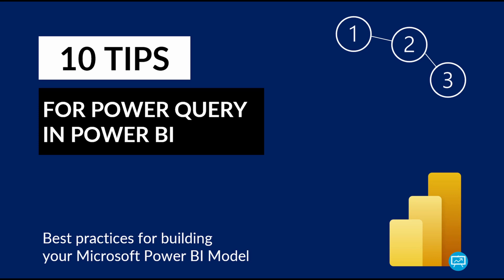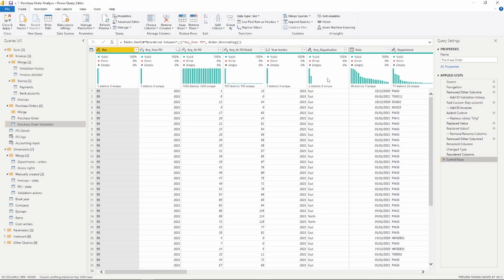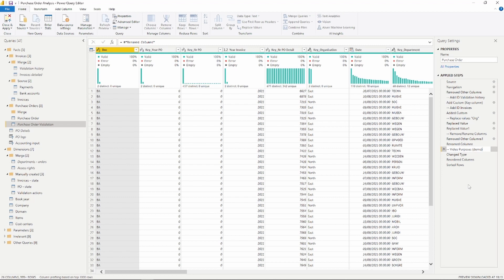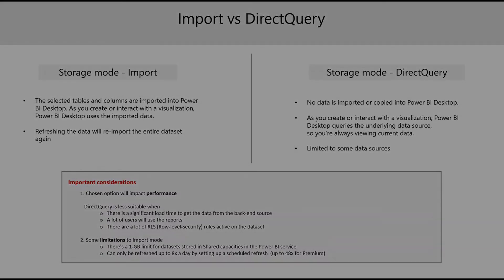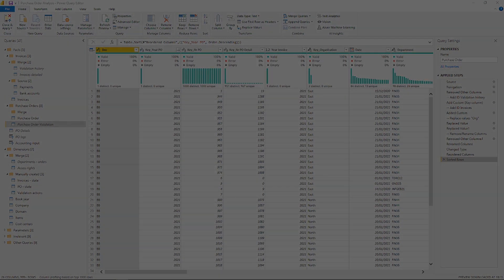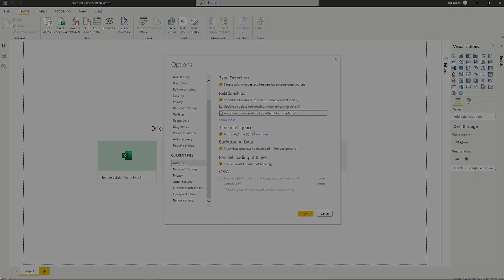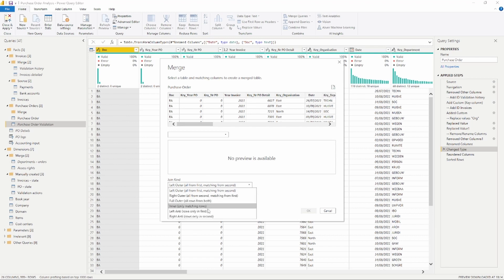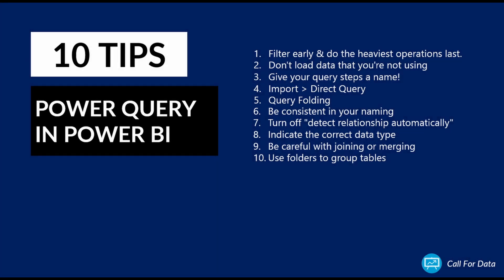Power Query in Power BI – 10 TIPS for improved performance and structure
Power Query in Power BI – 10 Tips. In this video, we’ll go over 10 best practices when using Power Query to build you Power BI Dashboards. Hope you find this content useful!